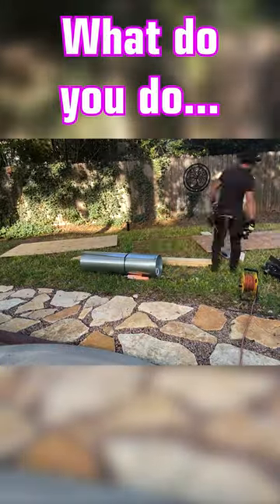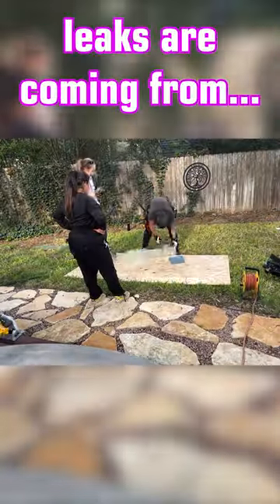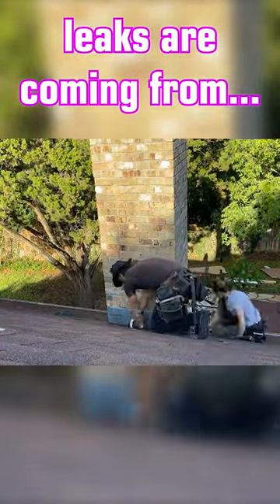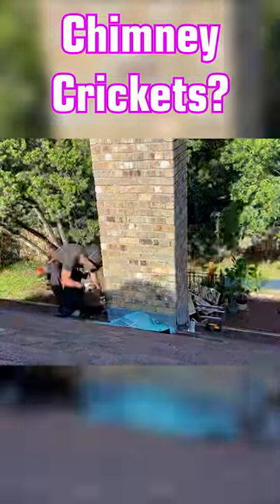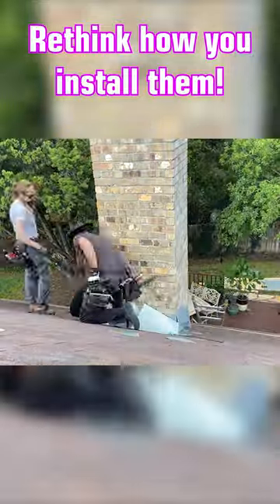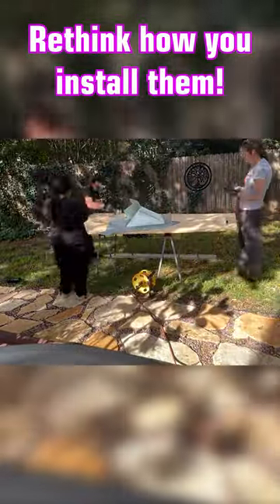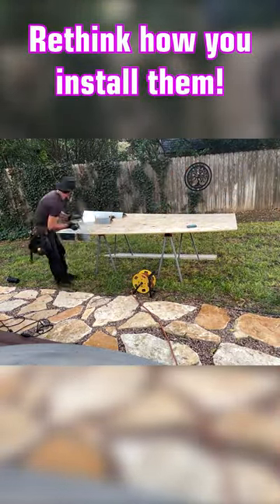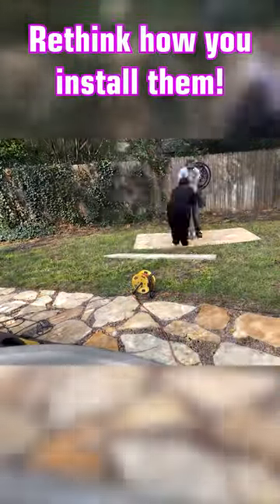Building a Custom Chimney Cricket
There’s a lot of things you can do to protect your home! Getting a chimney cricket like the one we installed this week is one way to protect your home from water erosion.